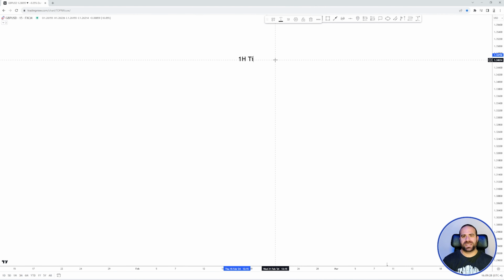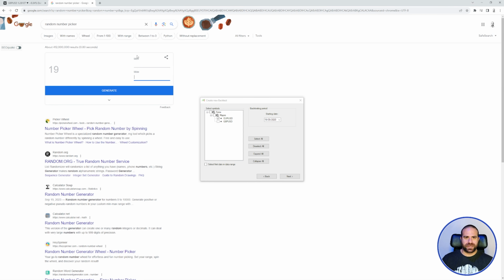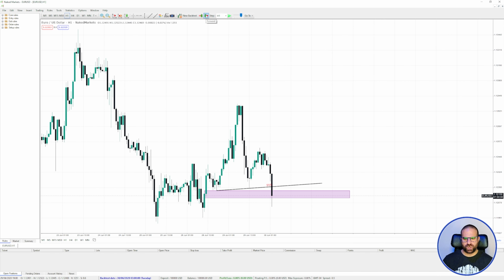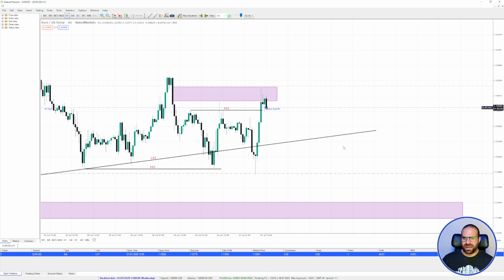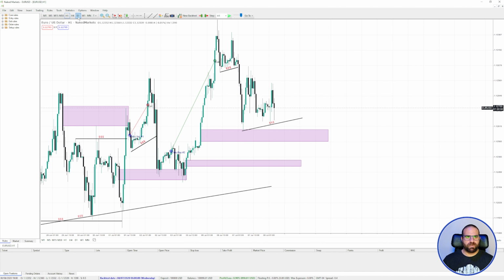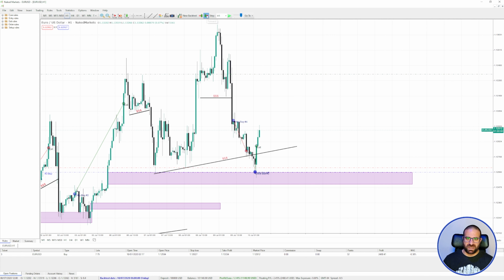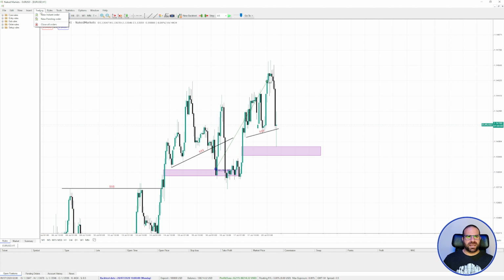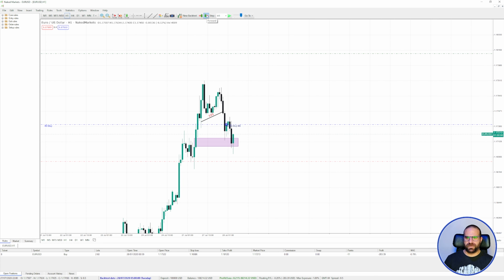ONLY Correct FVG To USE to GET FUNDED